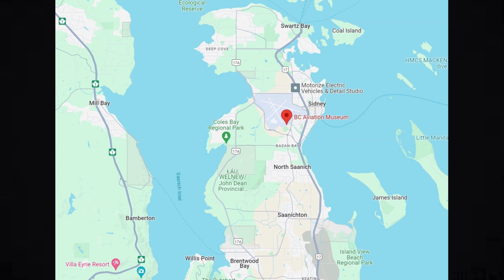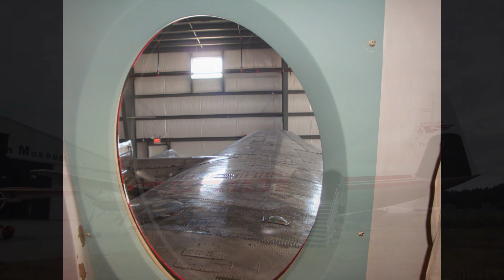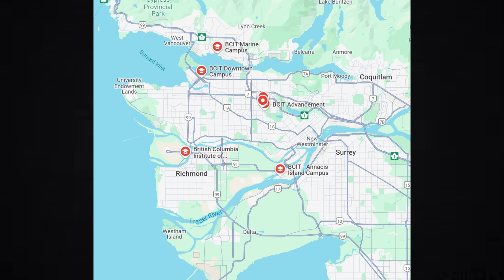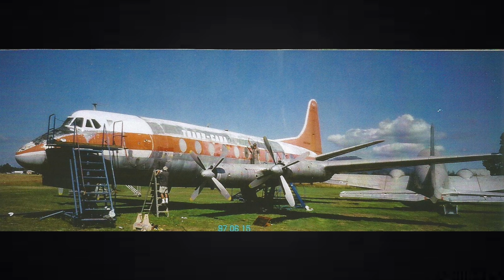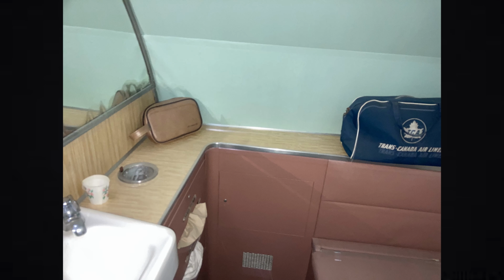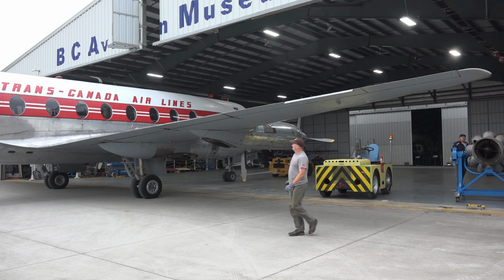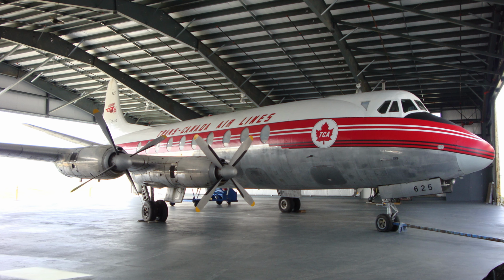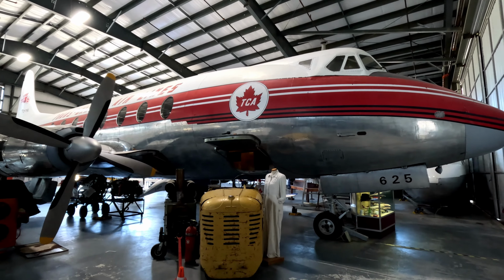Randy Stagg Video Production, Vickers Viscount 757, Aircraft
One of the most prized possessions here in the British Columbia Aviation Museum is our beautifully restored Vickers Viscount Airliner BCAM visitors often say the Vickers Viscount is their favourite exhibit. They marvel at the roomy 1950s travel experience with leg room and large windows.
Passengers loved the quiet and smooth ride, and were much taken by the comfortable seating and the panoramic windows. The first and main production version Viscount Type 700 had a capacity of 32 passengers. The improved and stretched (+3ft 10in / 1,20m) variant Viscount Type 800 was able to carry 53 -70 passengers.
T.C.A. operated Viscounts for almost twenty years until the type was replaced by the McDonnell Douglas DC-9 in 1974.
Vickers Viscount aircraft were built by Vickers Armstrong, Trans-Canada Air Lines purchased 51 Viscounts from the plant in Weybridge, Surrey, England, between December 6, 1954, and May 2, 1959. These planes were equipped with four Rolls-Royce Dart turboprop engines.
Trans Canada Airlines took delivery of their first Viscount on December 6 1954 and was the first airline in North America to use Turboprop aircraft.
Russ Hudson and Al Catterall have provided the information on the restoration of
British Columbia Aviation Museum’s Vickers Viscount. Al Catterall first flew this Vickers Viscount in 1957.

Purchase and Moving of Vickers Viscount
April 2005: Purchased by British Columbia Aviation Museum from BCIT for $1.
It had been sitting at YVR for 20 years as a derelict. Used to train apprentice mechanics and for firefighting practice. In 2007: Steve Butler / Nickel Bros House Moving snuck it out at night. It left from the Vancouver International Airport and was delivered to us by barge at the seaplane base at Pat Bay.
It sat outside flying club. Stan Henderson saw it there and suggested British Columbia Aviation Museum take it over where restoration started.

How long did this restoration take?
13,670 hours – over 3 to 4 years
2 dozen volunteers were involved in the restoration.

Universal Production Music

Airline Hostess KOK2175-4
Meeting Point KOK2175-6
Red Eye Express KOK2175-15
Thanks For Flying Koka Media  KOK2175-19
VIP Lounge KOK2175-7

Thanks to the British Columbia Aviation Museum’s Russ Hudson and
Al Catterall for sharing their experiences restoring the Vickers Viscount.

Thanks to Geoff Hallett of the British Columbia Aviation Museum’s library photo archives.

Linda R. Stagg: Host